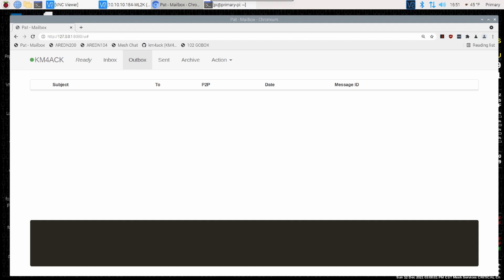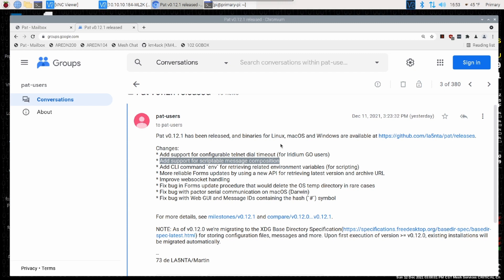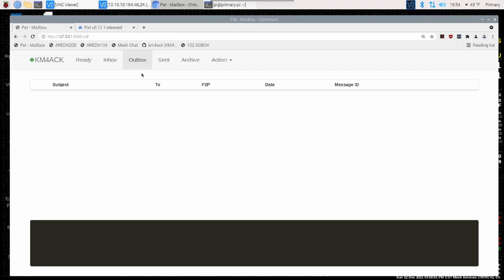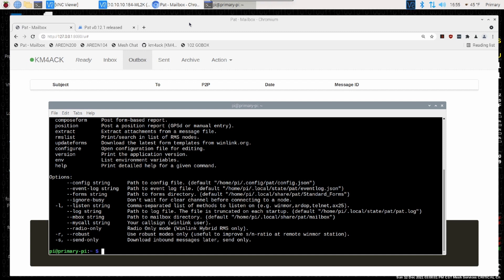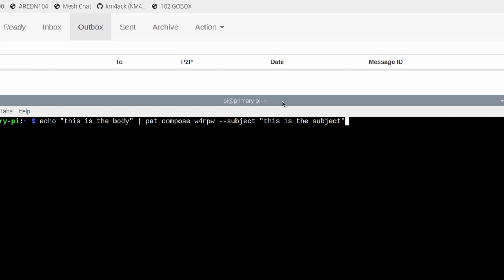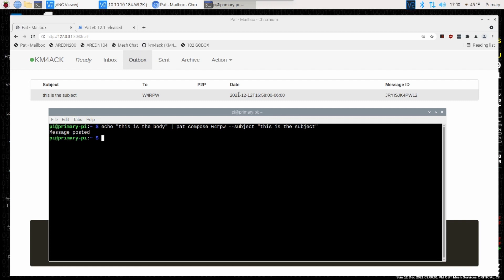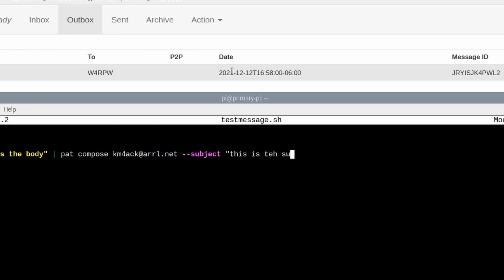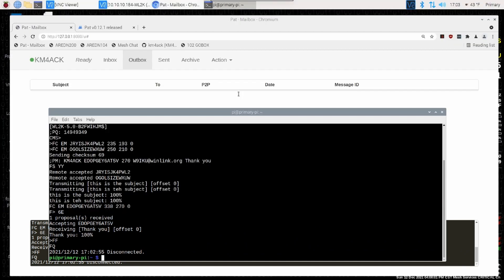Pat Winlink 0.12.1 New Feature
Pat Winlink 0.12.1 got a really cool new feature. Let's check it out.
echo "This is the body" | pat compose callsign --subject "Subject of email"